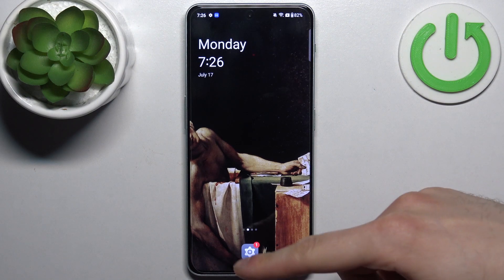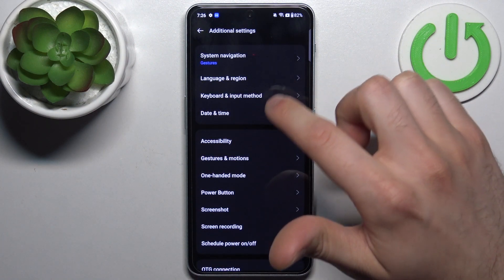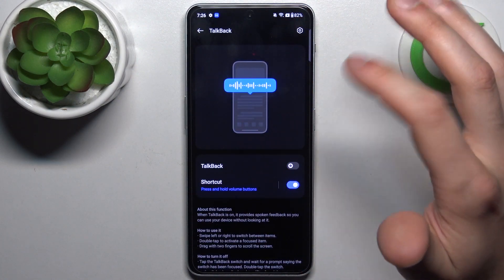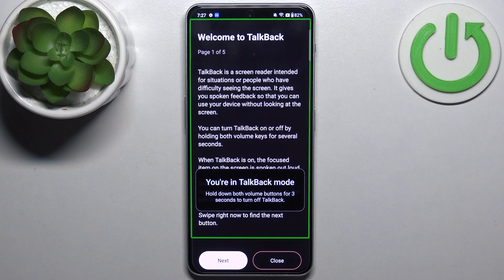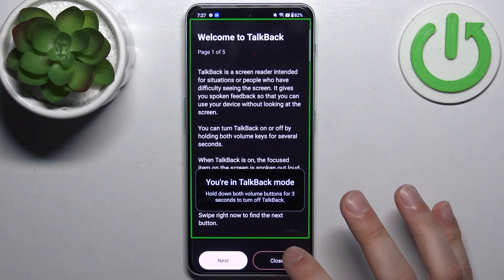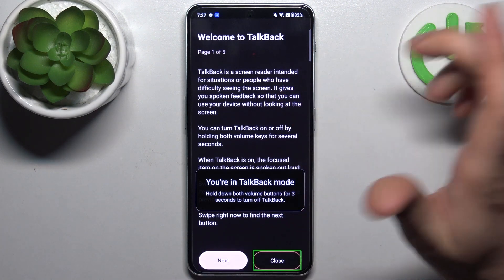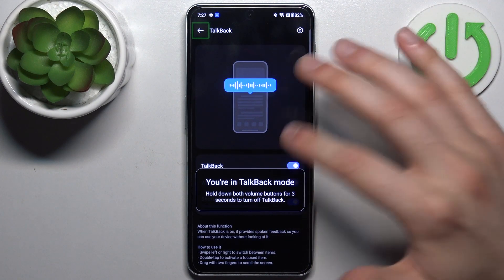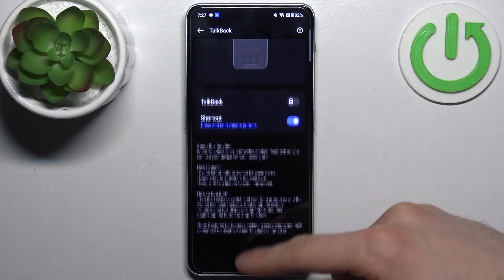How to Enable Talkback Mode on OnePlus Nord N30 - Manage Talkback Feature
Are you in search of a comprehensive step-by-step tutorial to activate the fantastic feature supported by the OnePlus Nord N30? Find out in this concise instructional video how to correctly enable or disable the TalkBack mode on your OnePlus smartphone. If you're interested in watching more videos like this, be sure to visit our YouTube channel and search for the specific device that piques your interest.

How to use Talkback Mode in OnePlus Nord N30? How to enable Talkback in OnePlus Nord N30? How to exit Talkback Mode in OnePlus Nord N30? How to quit the Talkback Mode in OnePlus Nord N30?